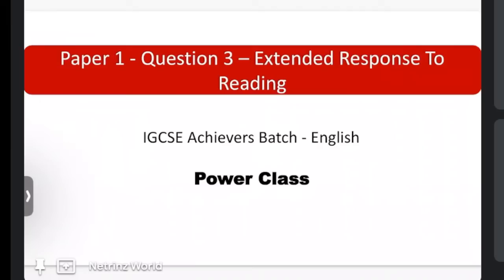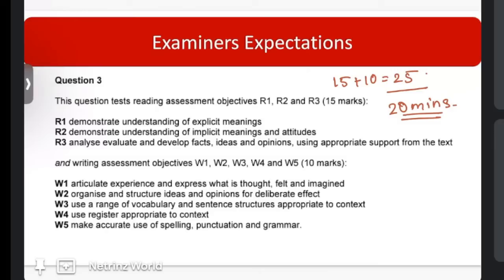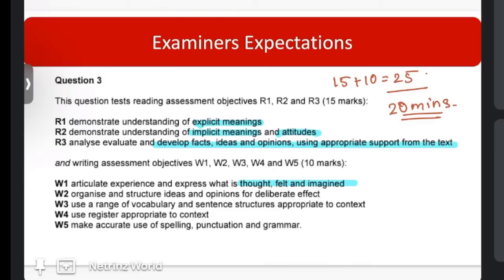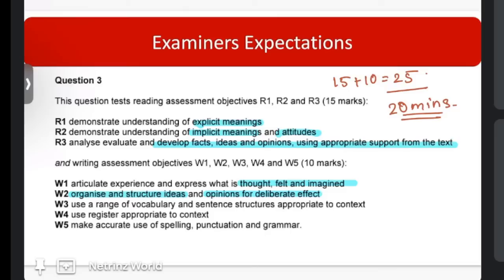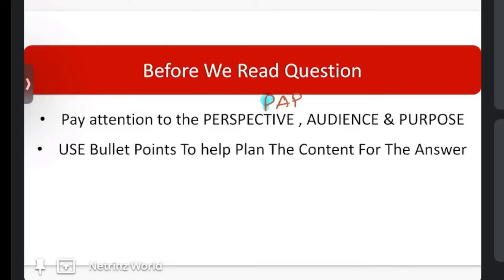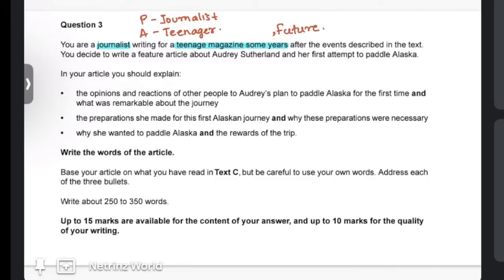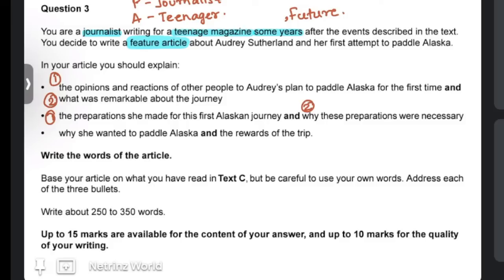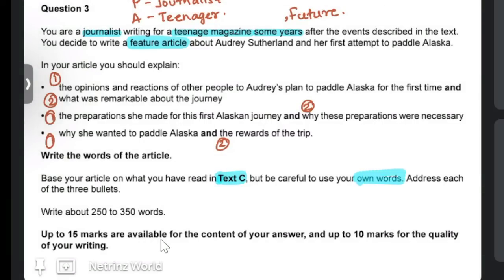IGCSE First Language English - Extended Writing | Paper 1 Question 3 | Part 1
IGCSE English - Summary Question | Paper 1 Question 3 | Part 1

About Karishma Attar:

Karishma Attar is an Educationist serving International Learners for 9+ years and has helped more than 5000 students from around the globe to achieve their career goals.

She is also founder of Karishma Attar's Institute, where we help learners with :

1. Live Online 1-2-1 Tutoring & Courses - Cambridge, Edexcel & IB Curriculums; SAT, IELTS & TOEFL ( To get our students to ace their academics consistently, right from their school level )
2. Complete Study Overseas application and support.